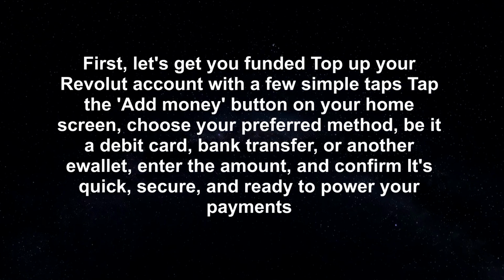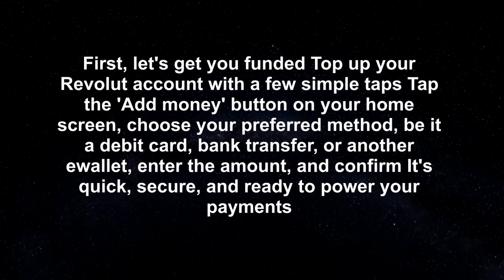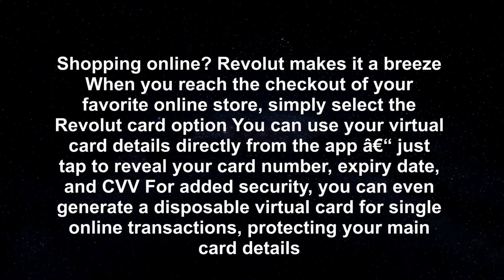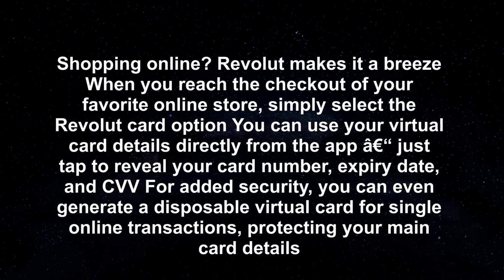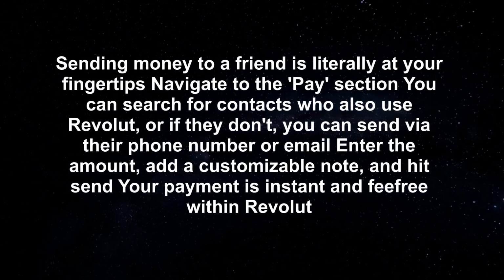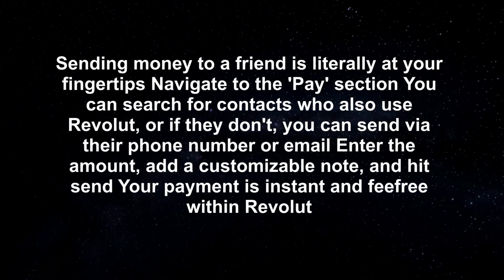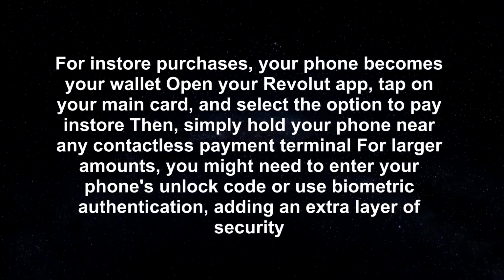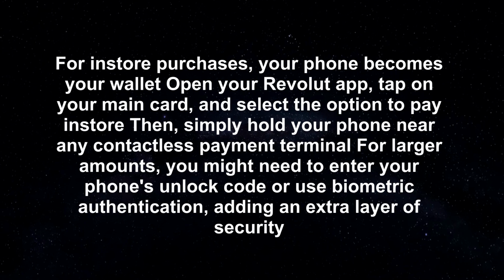How To Make Payments With Revolut On Phone - AshleyHowTo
How To Make Payments With Revolut On Phone explains how to utilize the Revolut app on your phone for various types of payments, including online purchases, peer-to-peer transfers, and in-store transactions, showcasing its convenience and security features. Take advantage of competitive exchange rates when paying internationally.

00:00 Intro
00:12 Unlocking Convenience with Revolut
00:26 How to Add Money to Revolut
00:47 Making Online Payments with Revolut
01:11 Sending Money to Friends with Revolut
01:35 In-Store Contactless Payments with Revolut
01:58 International Payments with Revolut
02:16 Mastering Payments with Revolut